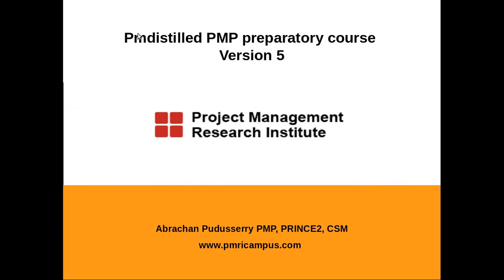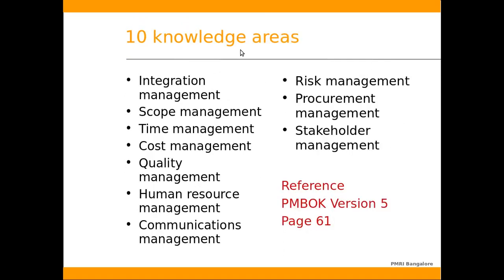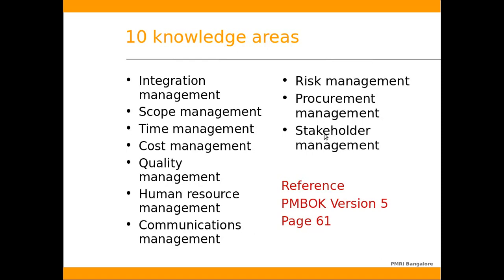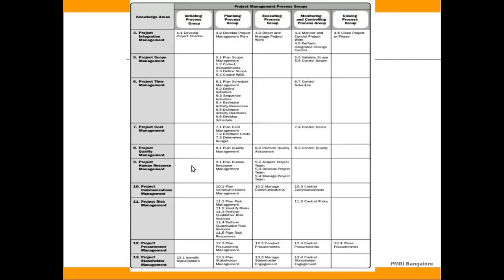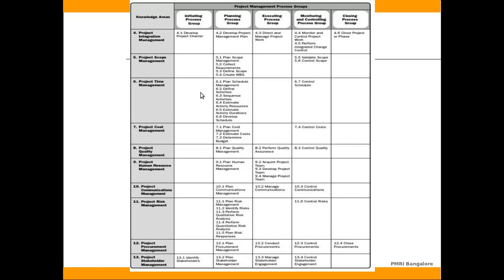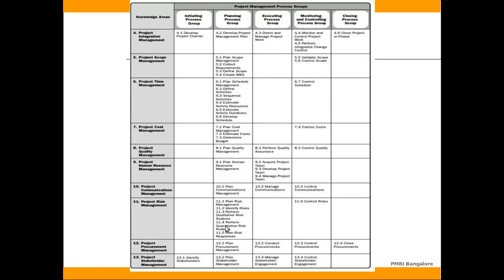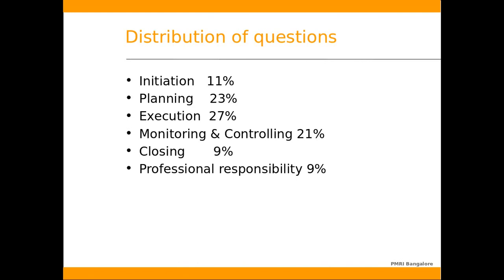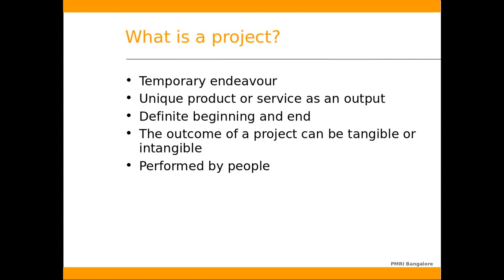PMP class#1 Structure of PMBOK and PMP Exam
1) The structure of PMBOK
2) 47 processes
3) 5 process groups
4) The exam pattern

Five process groups
Initiation
Planning
Execution
Monitoring and controlling
Closing

10 Knowledge areas
Integration management
Scope management
Time management
Cost management
Quality management
Human resource management
Communication management
Risk management
Procurement management
Stakeholder management

Exercise

Write down the 10 knowledge areas

Write down the five process groups

How many processes are there in PMBOK Version 5